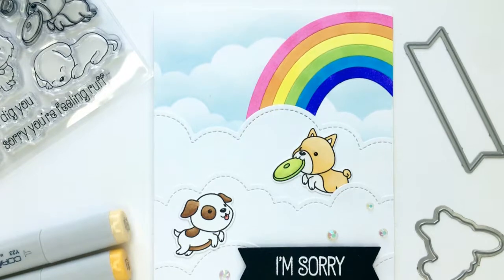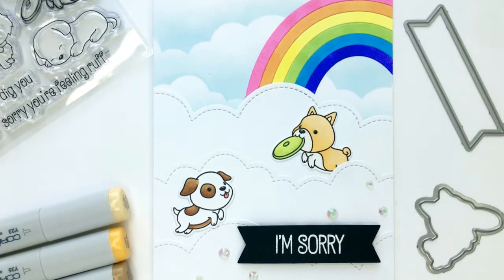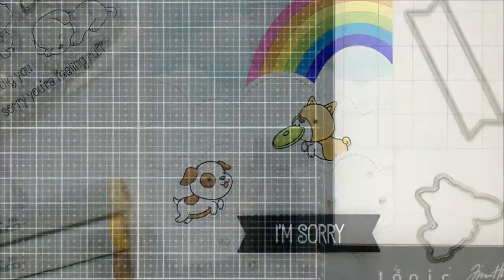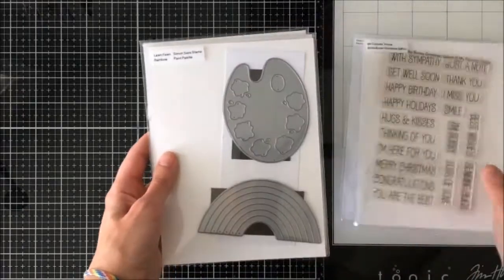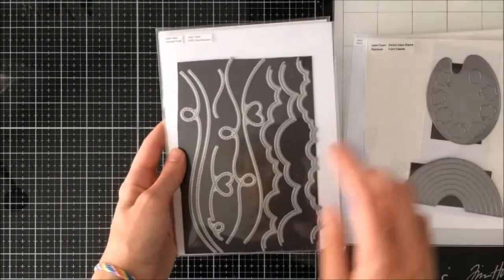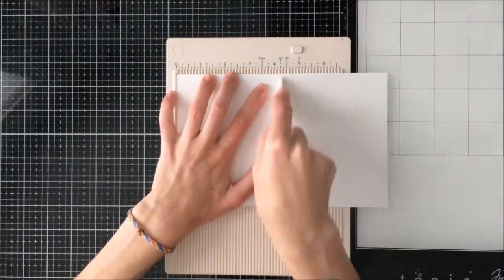Dog Sympathy Card - Clearly Besotted Playful Pooches & Lawn Fawn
In this cardmaking video I show how to create a dog-themed sympathy card using Clearly Besotted Playful Pooches and Lawn Fawn dies. I hope you enjoy!

Links to the products I used are below!

W H E R E E L S E Y O U C A N F I N D M E

• Wagner – Precision Heat Gun (this is the new 2020 version! I think the older version may have been discontinued)